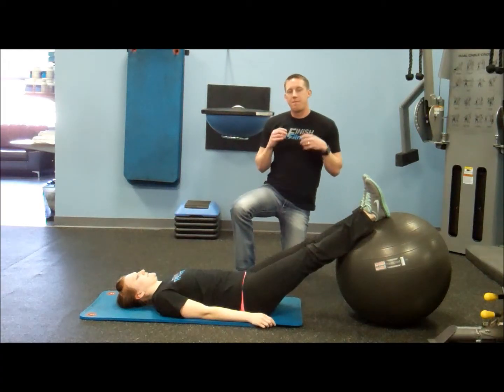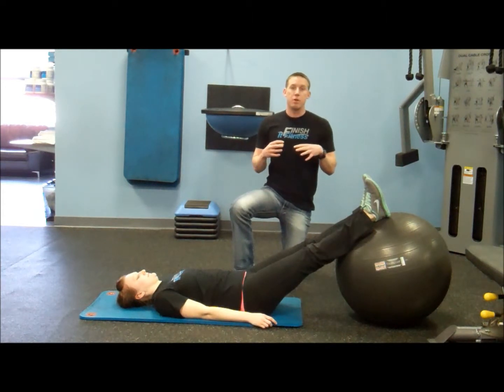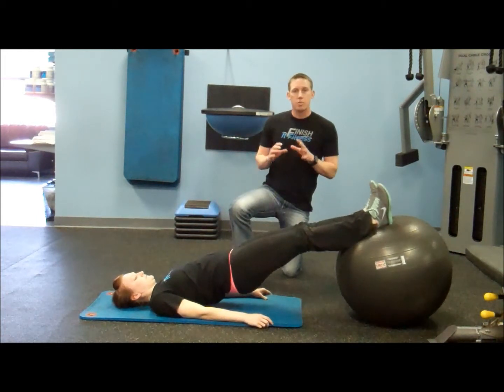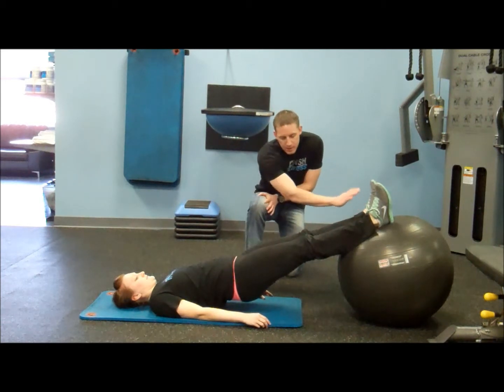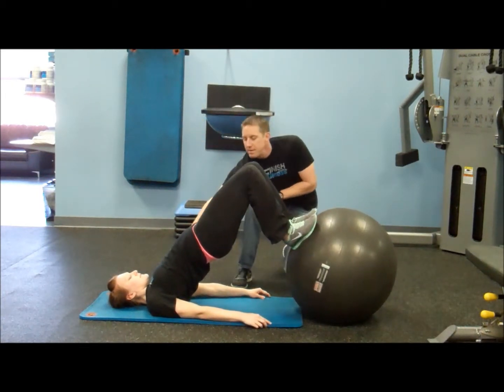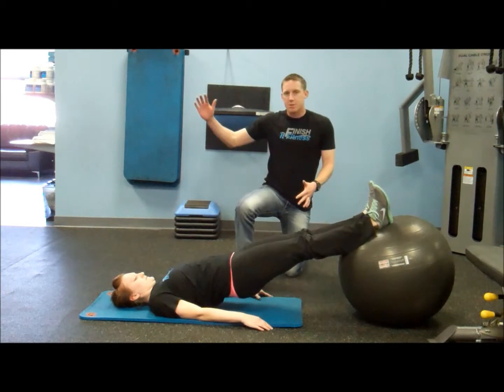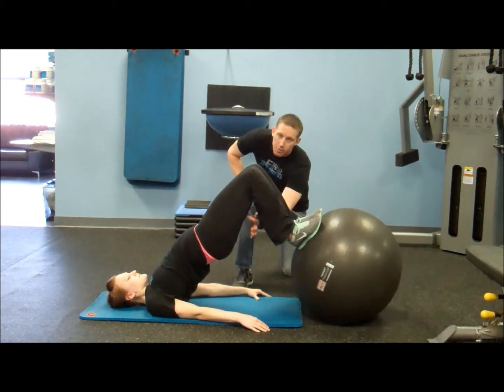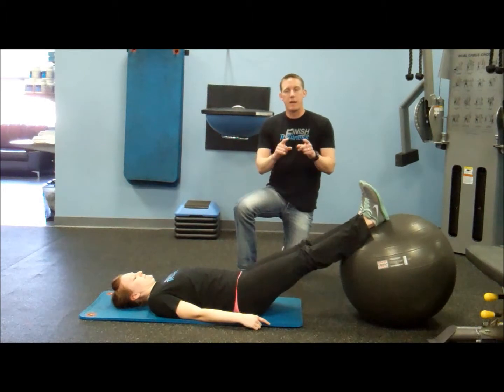Big River Training Team Week 5 hamstring Pull unders